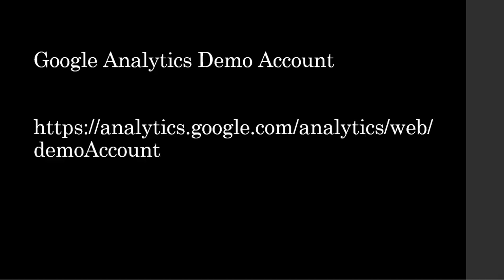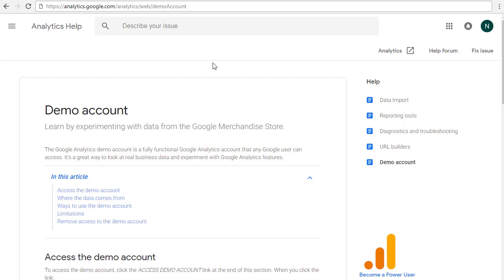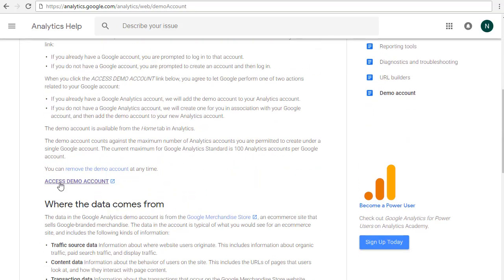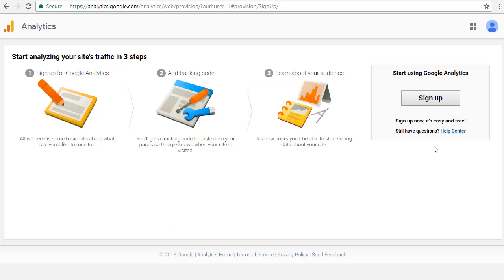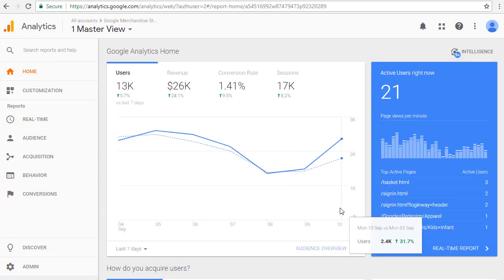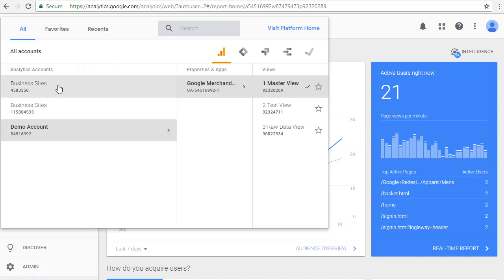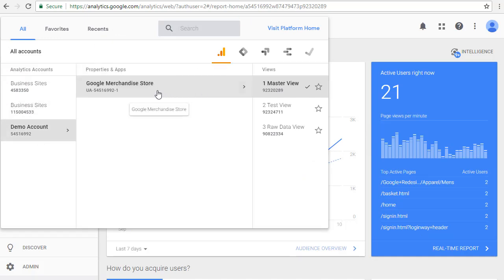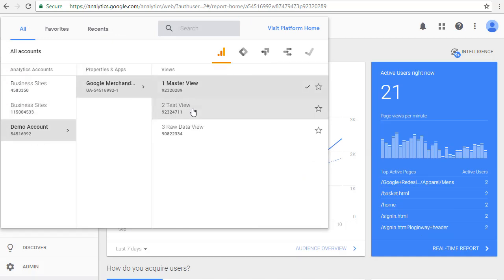How to Learn Google Analytics Without a Website? Use Google Merchandise Store Demo Account.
Don't have a website but want to learn Google Analytics? In this video, you will learn to connect to Google Merchandise Store Demo Account and learn Google Analytics without a site.